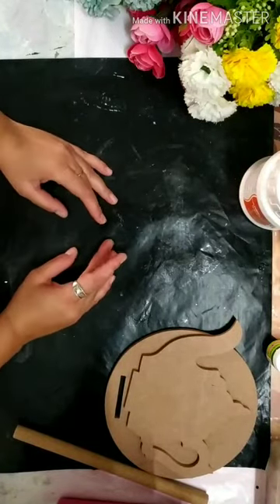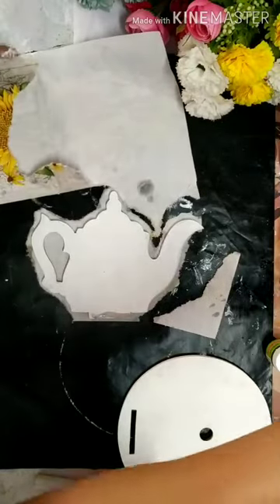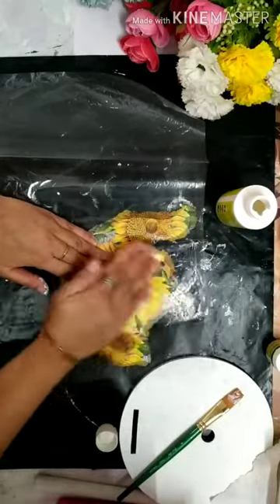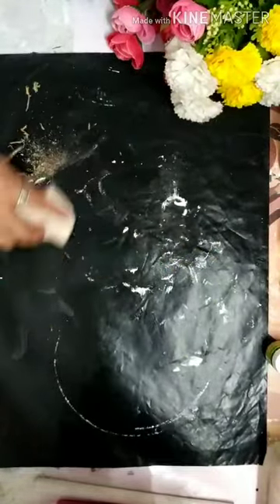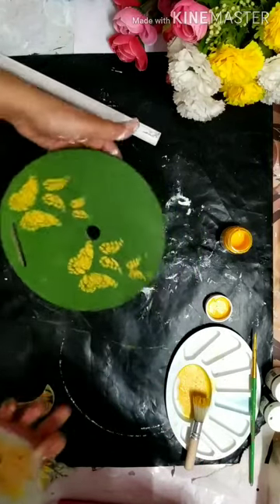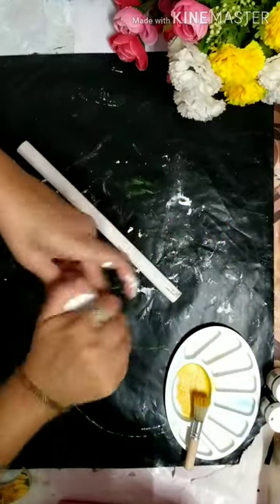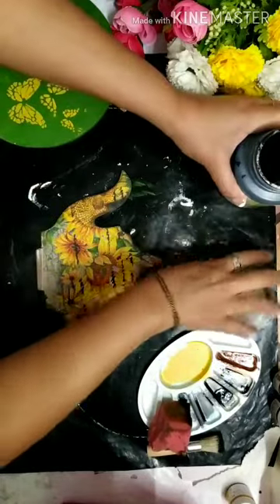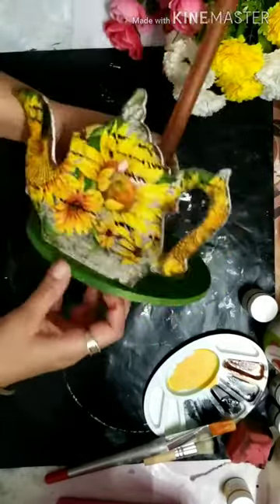Kitchen Paper Towel Holder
Decoupage napkins/ tissue
Mod Podge Matte
Acrylic colours
White Gesso
Sponge Dabber
Spray Varnish